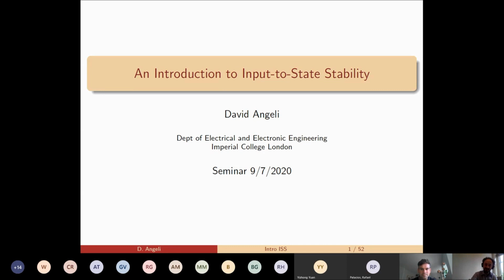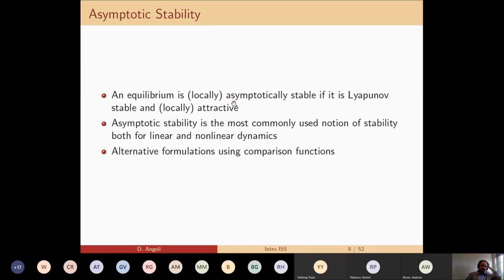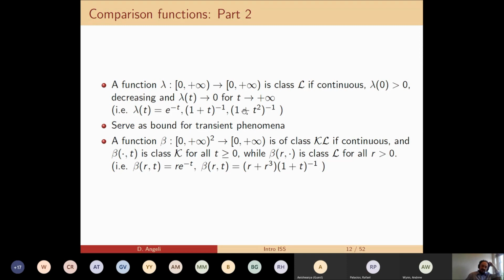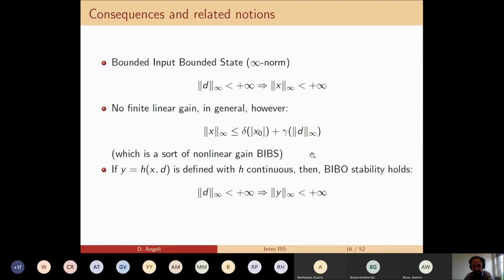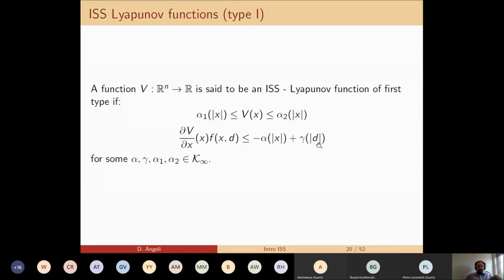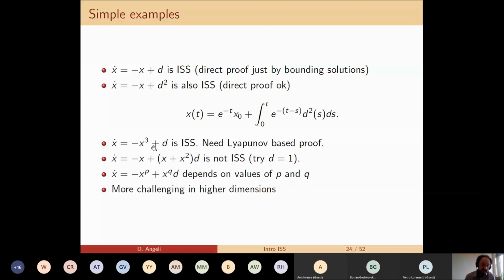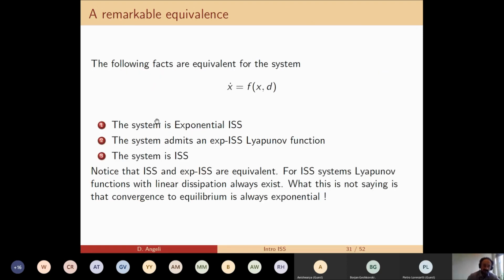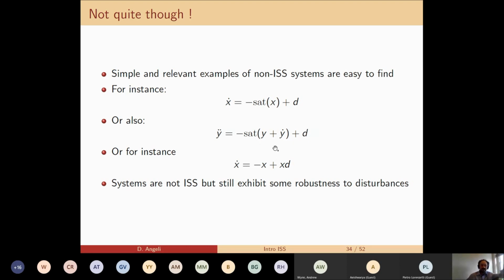3rd ConFlex Meeting: Input-to-state stability by Dr. David Angeli - Part 1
Third ConFlex Network Meeting: Input-to-state stability by Dr. David Angeli (Imperial College London) - Part 1